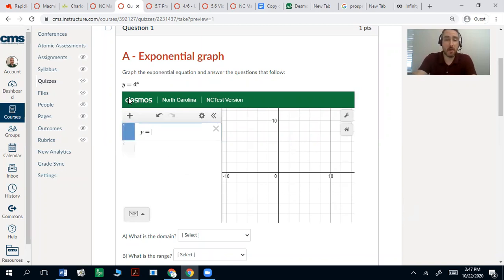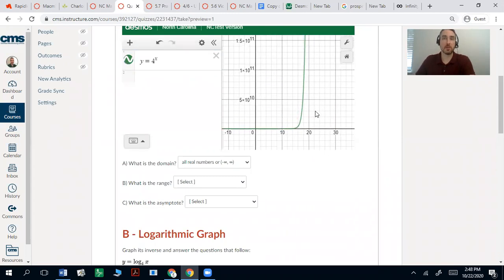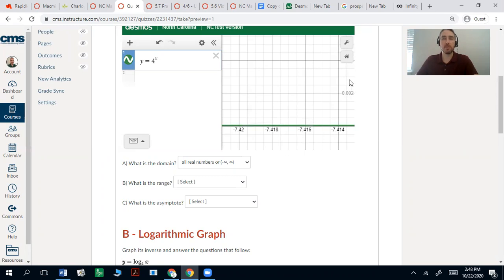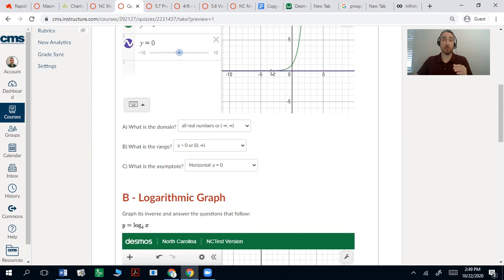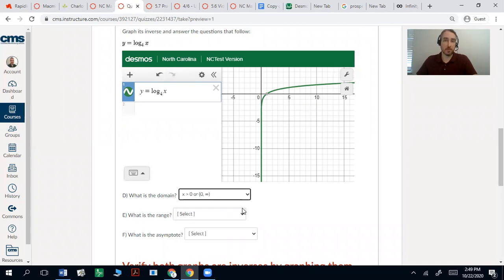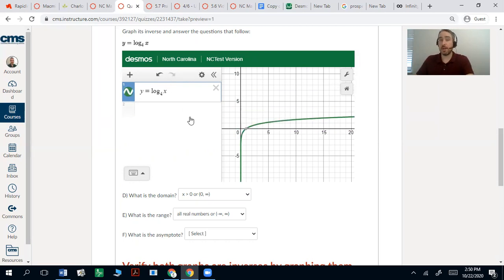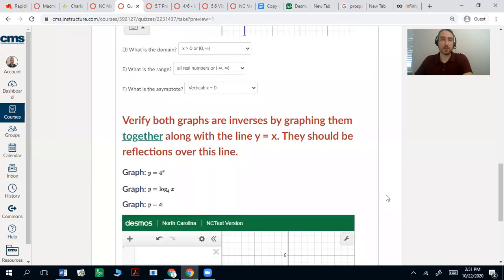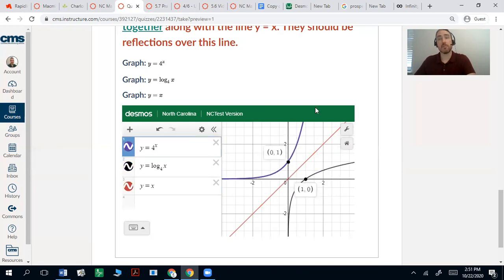5 5 example 1